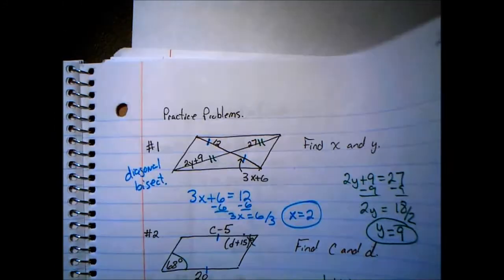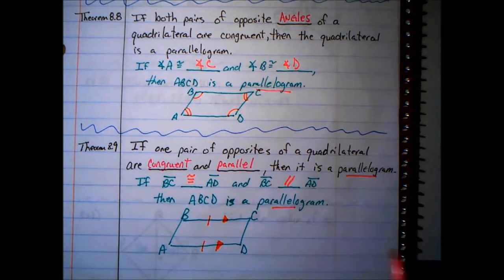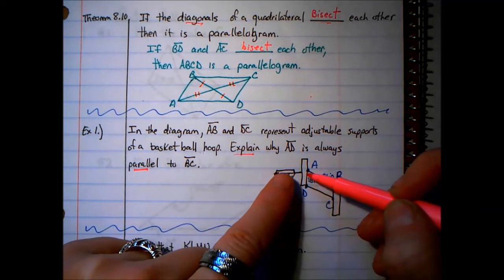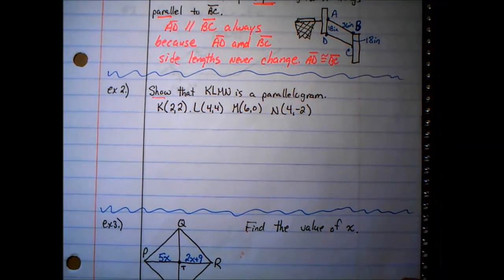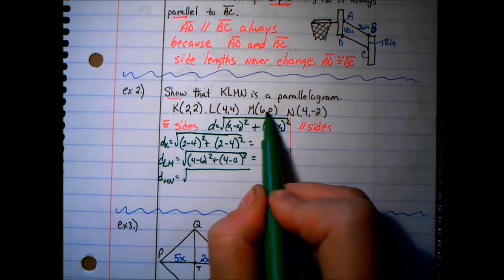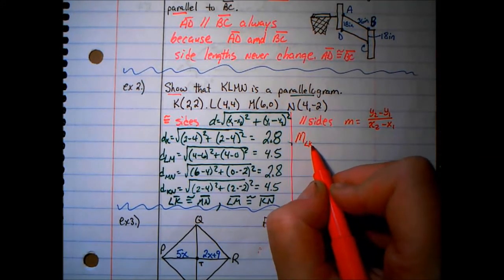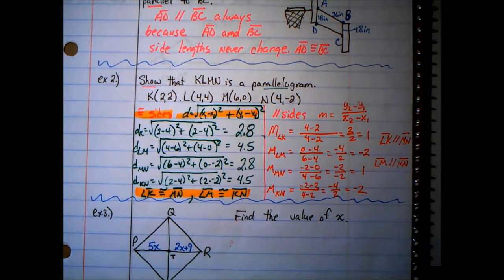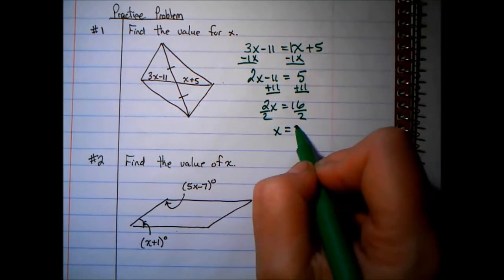Geometry 8.3 Show the quadrilateral is a parallelogram